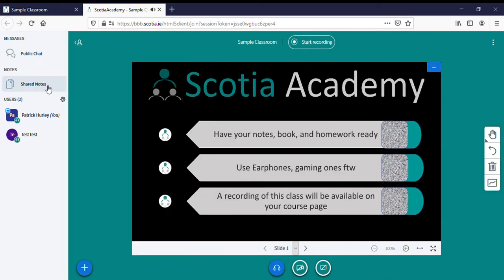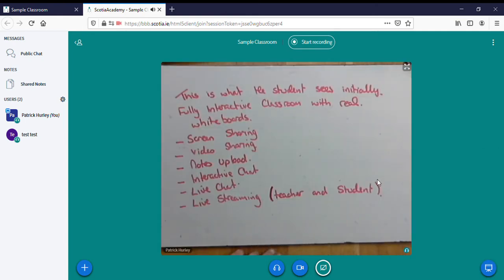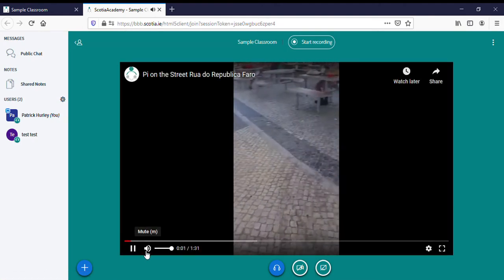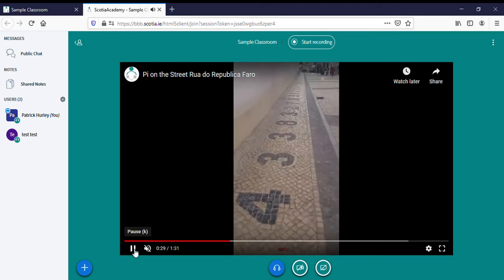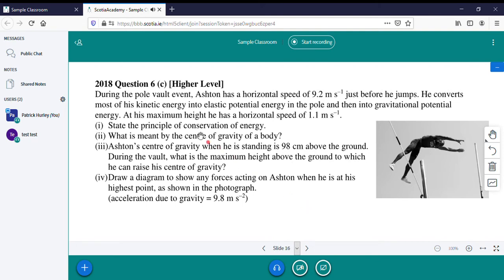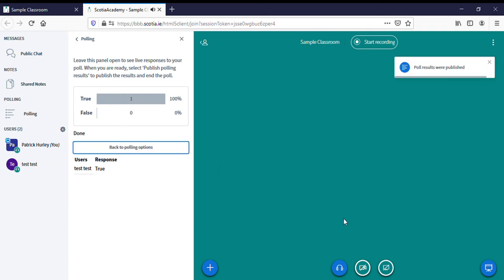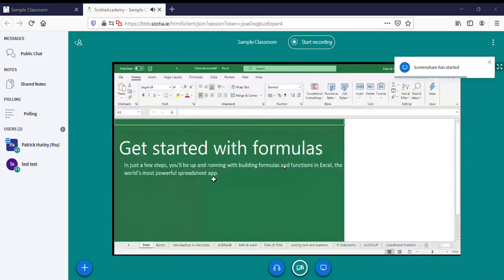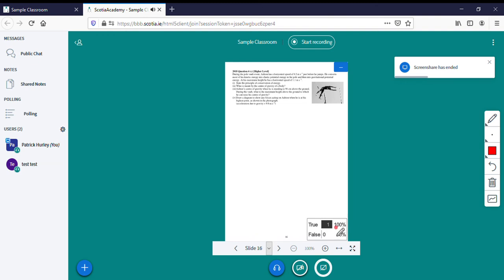How We Teach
How to Use Scotia Academy's Online Classroom